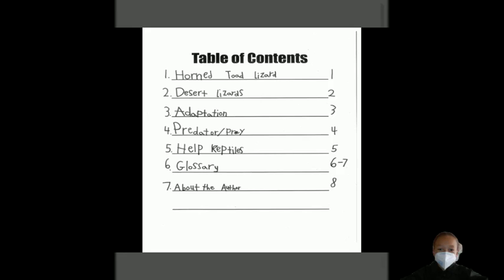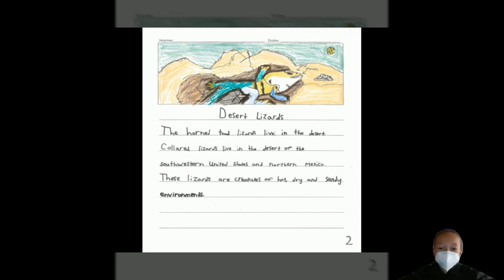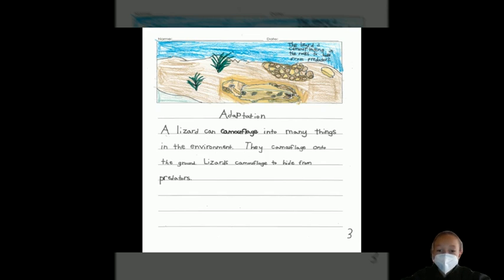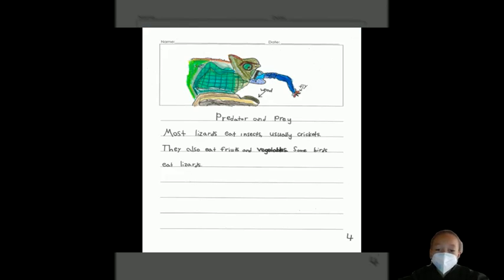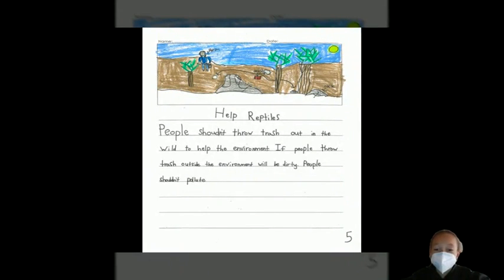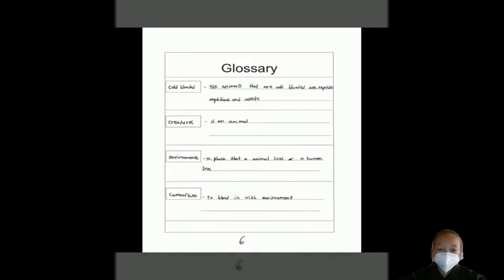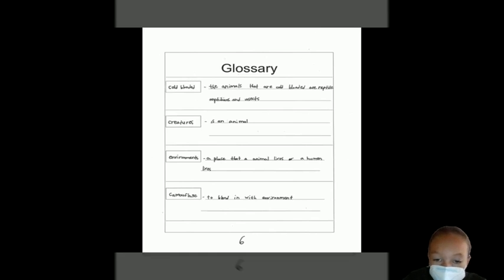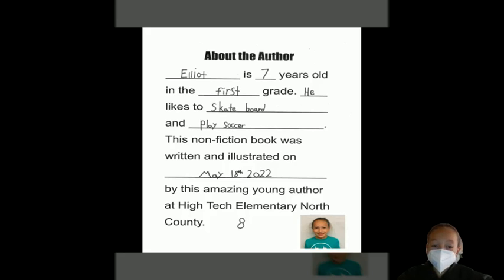Lizards by Elliot